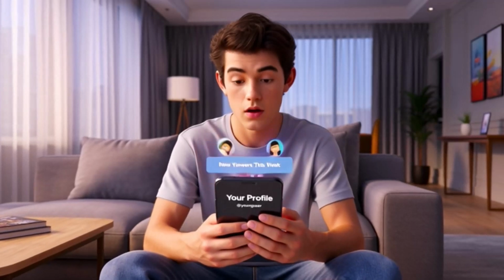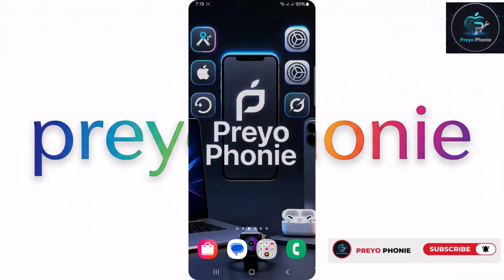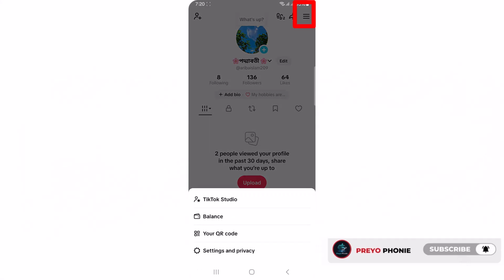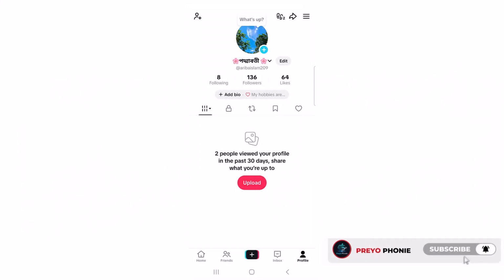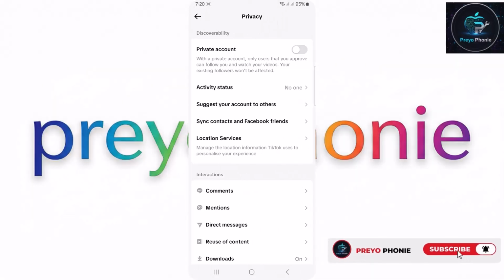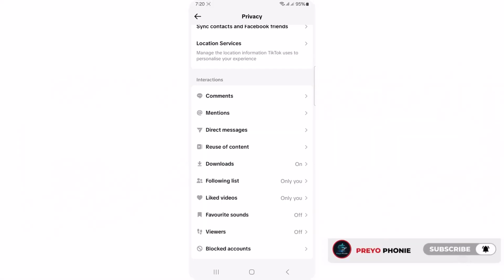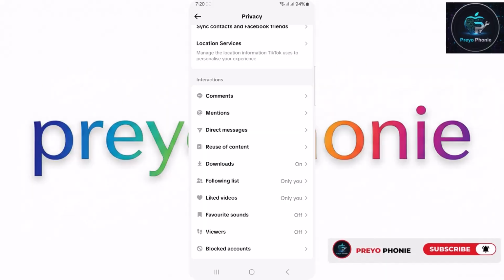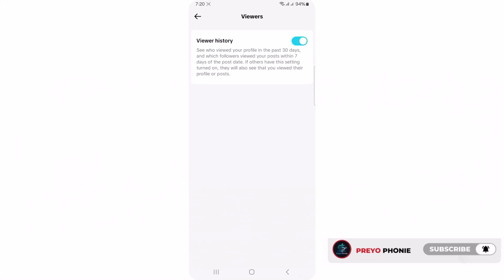How to See Who Views Your TikTok Profile (2026) – NEW Update!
Ever wondered who is silently stalking your TikTok profile or watching your latest posts? 🕵️‍♂️ In this Preyo Phonie guide, we show you exactly how to enable the Viewer History feature in 2026. Whether you want to track your audience growth or just satisfy your curiosity, this tutorial covers the official way to see your profile visitors. Note: This feature is mutual, so we’ll explain the catch before you flip the switch! Watch now to master your TikTok analytics in seconds. 🚀

0:00 — Intro: The Secret to Seeing Your TikTok Viewers

0:15 — Step 1: Accessing Your Personal Profile

0:30 — Step 2 & 3: Opening the Main Settings & Privacy Menu

0:45 — Step 4: Finding the Interaction & Privacy Tab

1:00 — Mid-Video Call to Action (Join Preyo Phonie)

1:15 — Step 5 & 6: How to Toggle "Viewer History" On

1:35 — Step 7: The Mutual Rule (Important Privacy Tip!)

how to see who views your tiktok profile, tiktok viewer history 2026, turn on profile views tiktok, tiktok post view history guide, see who watched your tiktok video, tiktok privacy settings 2026, preyo phonie tiktok tutorials, tiktok for beginners usa, see tiktok stalkers official way, tiktok analytics for creators, tiktok app updates 2026, preyo phonie tech tips, enable profile view history iphone, tiktok android viewer history, digital privacy 2026, preyo phonie mobile guides, how to know who visited your tiktok, tiktok mutual viewer history, tiktok hidden features 2026, viral tiktok hacks, preyo phonie expert advice, tiktok for usa audience, social media troubleshooting, tiktok account management, how to manage tiktok viewers 2026, tiktok profile optimization, secure tiktok account settings, tiktok viewer notification, tiktok profile visitor list, tech tutorials for creators, tiktok growth hacks 2026.